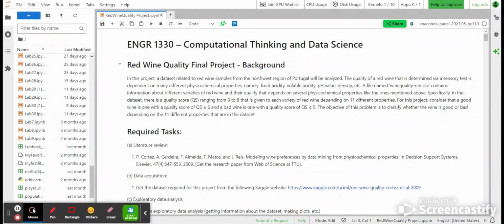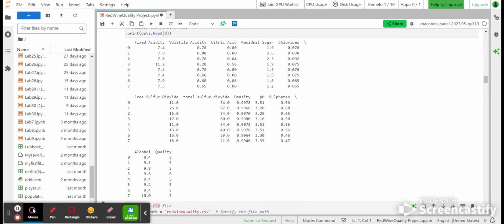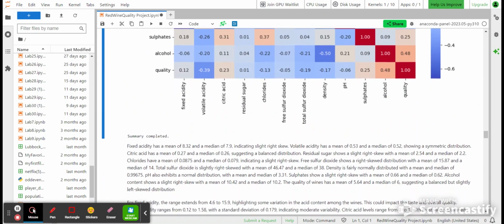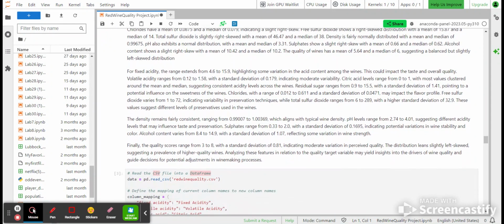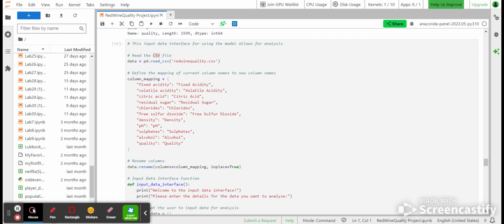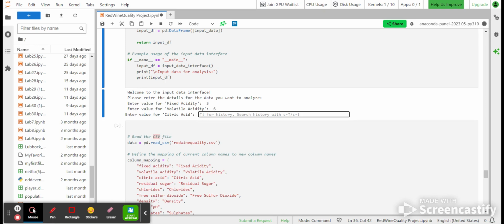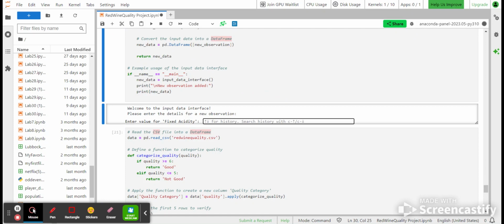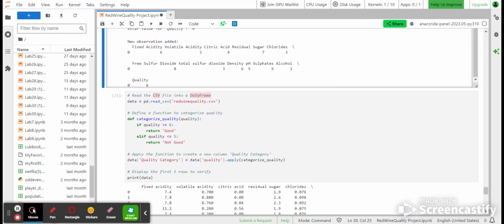Red Wine Quality Project